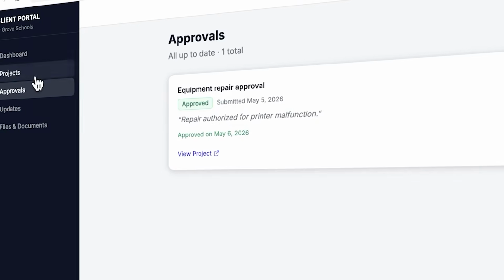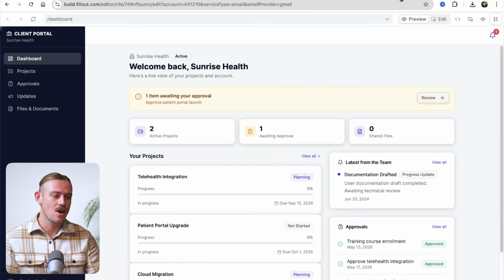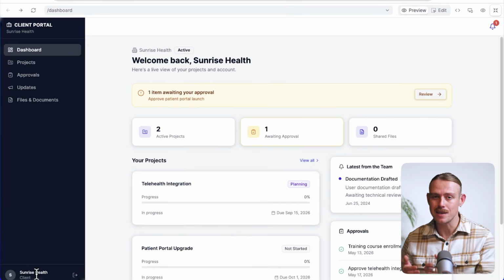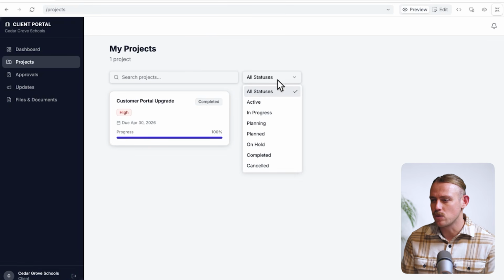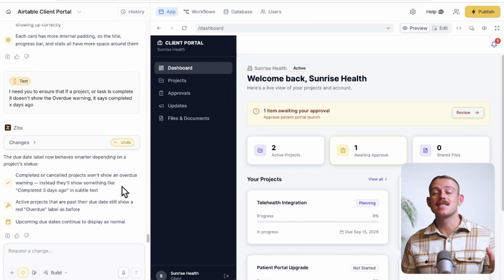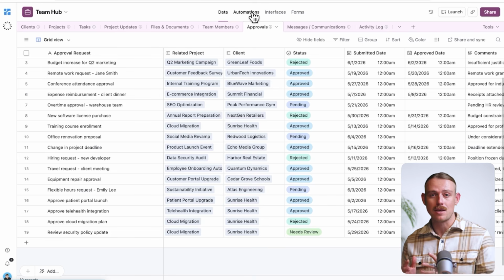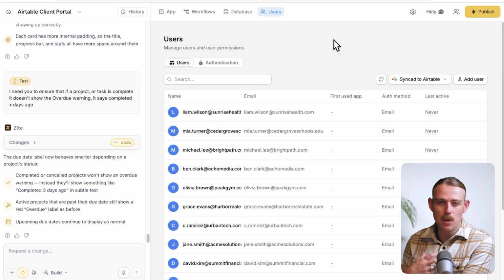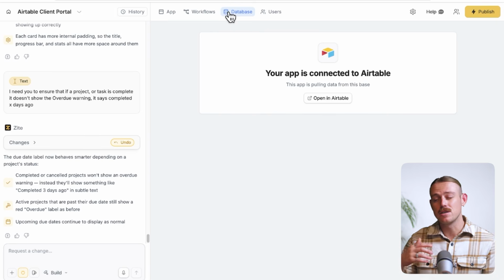Airtable Interfaces Are LIMITED (So I Built This Instead)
Build custom client portals and internal apps with Airtable without being limited by Airtable Interfaces.

In this video, Alex shows how you can use Airtable as the backend for a fully custom portal and team app using Zite as the frontend layer.

We walk through the limitations of Airtable Interfaces, how the Airtable backend is structured, and how you can build cleaner, more scalable frontend experiences on top of your existing Airtable data using AI-powered app builders.

If you're exploring Airtable client portals, Airtable frontend solutions, internal tools, or Airtable apps, this video will give you a practical look at what’s now possible.

🔥 Build an App with Zite TODAY👇🏻

📕 Resources:
Getting Started with Zite:

⏰ Timestamps:
0:00 Airtable's Interface Problem
0:41 The New Wave of AI App Builders
1:29 Building the Client Portal with Zite
2:44 Logging In as a Real Client
3:58 Switching Between Different Clients
4:51 Fixing Bugs with a Simple Prompt
5:52 Reviewing and Approving Projects Live
6:56 Setting Up Automated Workflows
8:04 User Authentication and Roles
9:00 Get Started with Zite